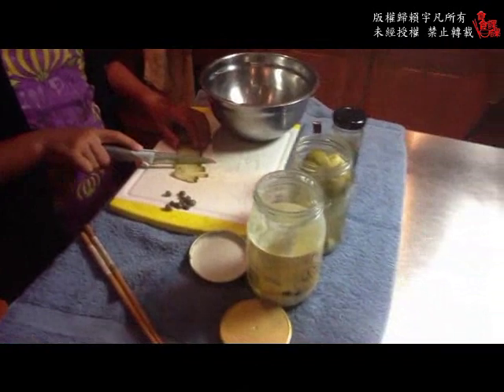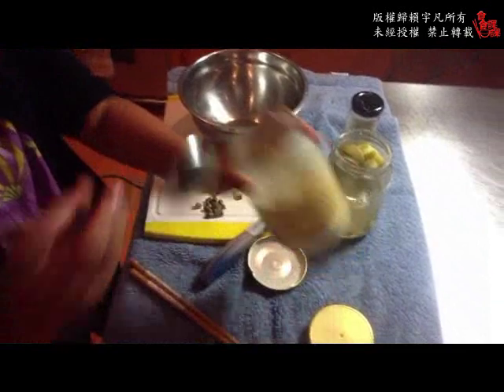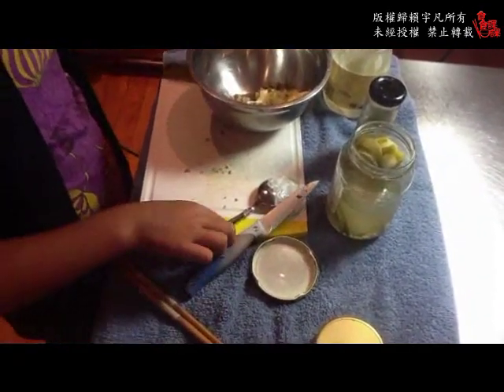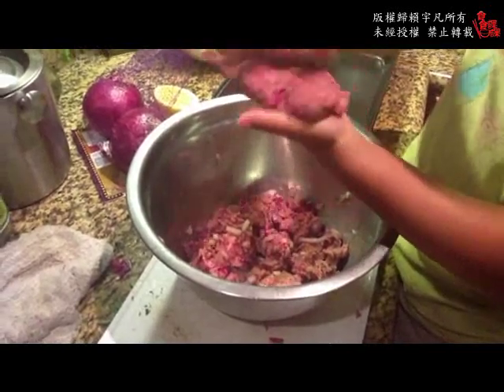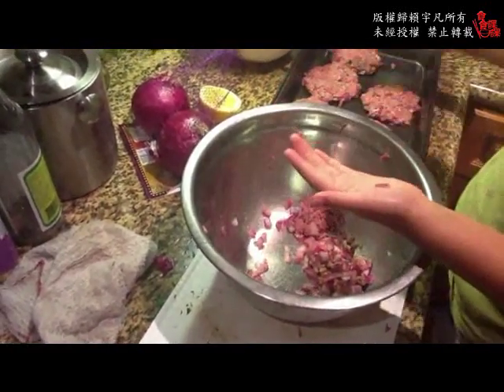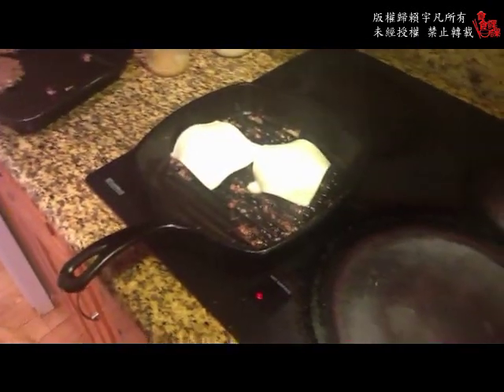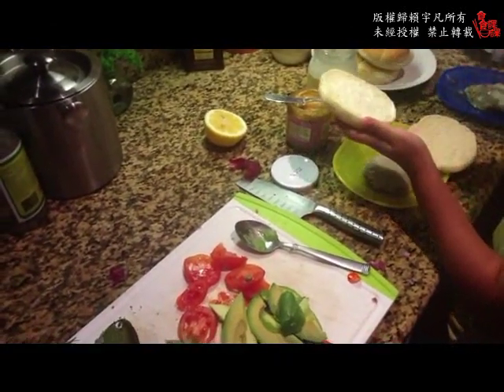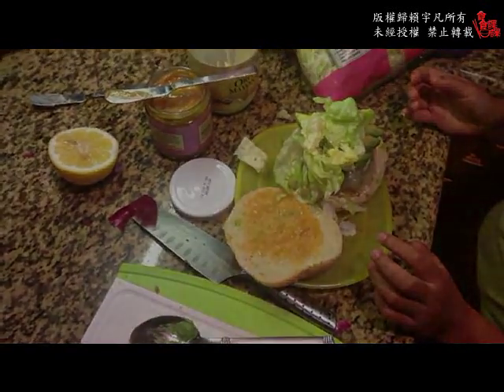Sara的健康自己來 之 食食課課廚房 第08集：小小廚神 (1)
這集食食課課廚房的主角是我的小女兒，我們家的小廚神。她示範了一個魚排可以用的簡易醬料和做了一餐簡易漢堡晚餐。在期間，我說明了做菜這個技能對孩子的生存有多麼的重要，千萬不要錯過囉！

備註：本頻道留言功能已關閉，如有問題需要詢問宇凡老師煩請加入我們的「FB私密社團：賴宇凡-sara的健康自己來」。